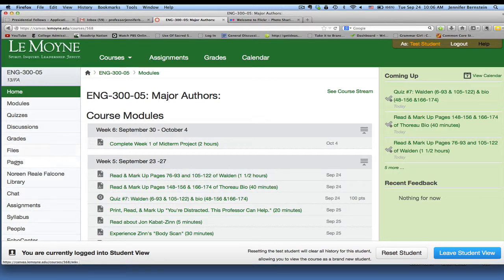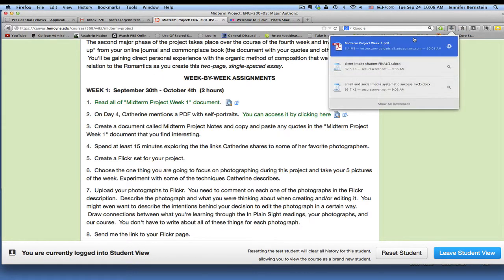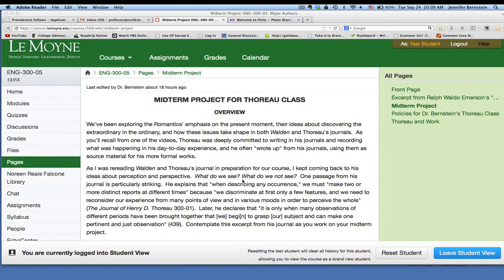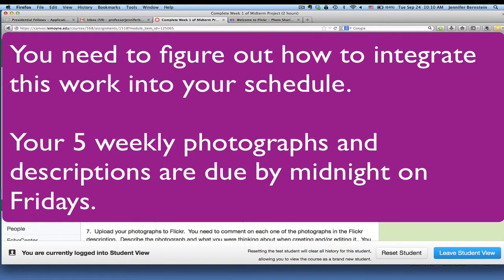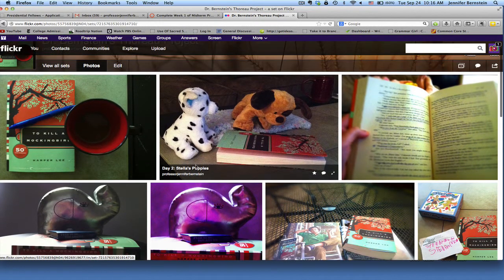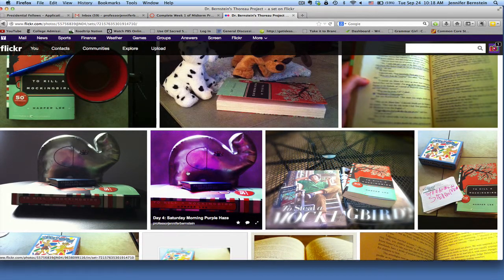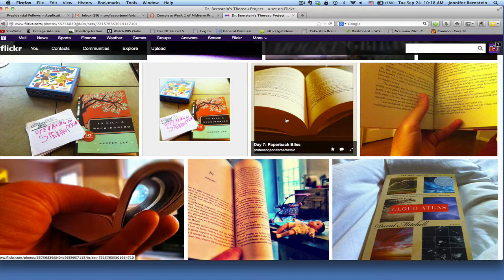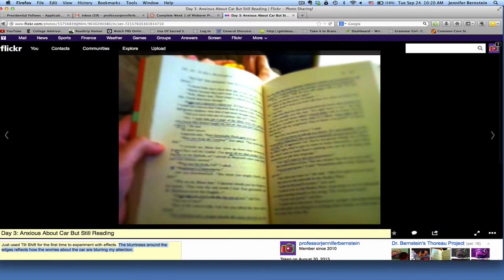Midterm Project Overview for Thoreau Class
Thoreau